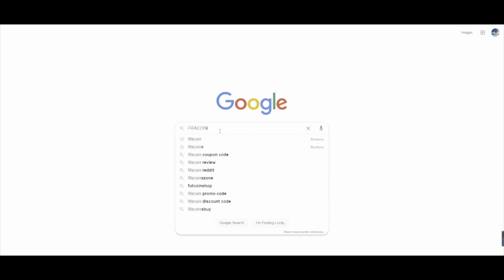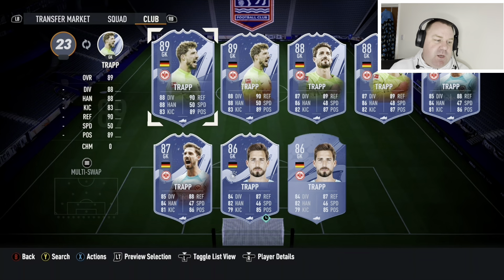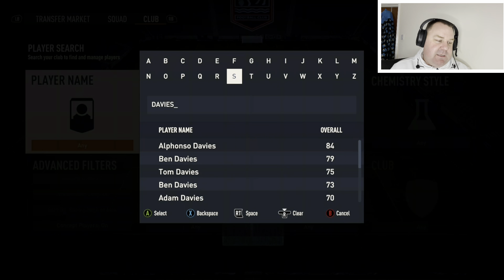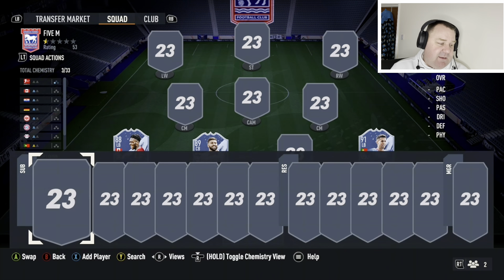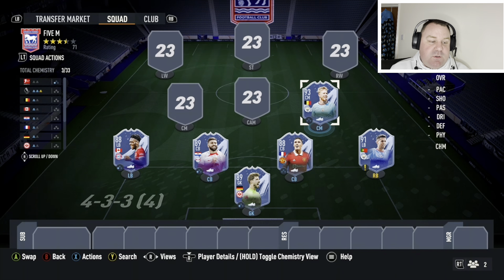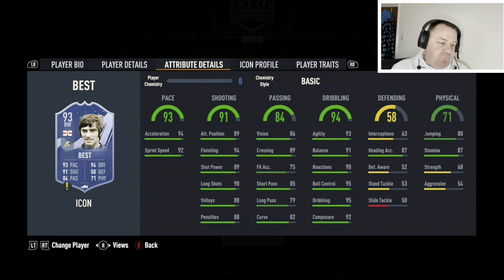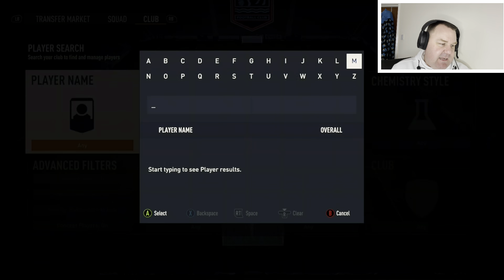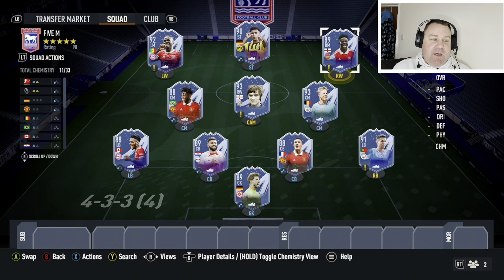FIFA 23 - THE BEST 5M SQUAD BUILDER!!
Welcome to another video here on my channel, today we are looking at my 5M squad builder!

Let me know if what you think :)

Martain88